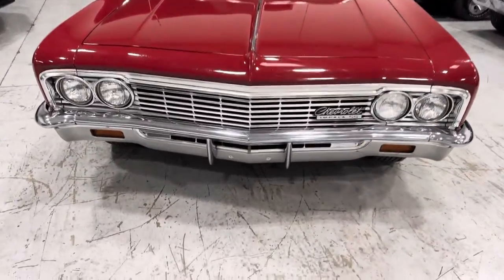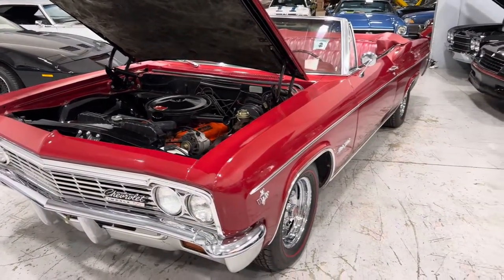1966 Chevrolet Impala SS-For sale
1966 Chevrolet Impala SS (#1164)
FUN CONVERTIBLE TIME!!!

•327ci V8 stock engine
•4 Speed manual trans
•Original copy of bill of sale
•Power convertible top
•Power disc brakes
•Power steering
•Newer chrome Rally wheels
•Redline TA tires 225/70/15's
•Dual exhaust-sounds good
•Older red paint
•Original interior
•Bucket seats & seatbelts
•Factory tilt & wheel
•Spare/jack assembly
•Factory center console
•Factory gauges
•Carpet/door panels original
•Dash pad nice
•Chrome/trim good
•Weatherstripping good
•Brake/Fuel lines good
•Stock air filter
•Stock Valve covers
•Factory hub caps included
•Metal looks straight
*Underside appears solid
•Odometer reads 104,xxx
*Suspension feels great
•Runs/drives/Stops great!
•Clean & clear title
*Check out over 100 HD photos
*Watch my showroom walk around video!

This classic was built at the St Louis plant, and was born as a Impala SS (code 68) as a 2dr convertible.
Original color (code R)=Regal Red and the interior color (code 873)=Regal Red

Please note- If there are any additional aftermarket parts you desire to add to this car, Let your sales rep know, We have a full service department here at our dealership! Exterior paint is older, will need new paint job to real nice, Power top will need a new motor, Radio inop, Everything else functions.

Our team here at MGM Classic car dealership work very hard to accurately describe our vehicles through our descriptions and elaborate photos. When you purchase a preowned vehicle it is not a new vehicle. Any used vehicle can have normal wear and blemishes, All fluids have been gone thru at the time of our service check report.

MGM Classic cars proudly assists in securing the funds to make your dream a reality. We have access to the right fit for you! As a trusted dealership, we’re able to facilitate the options you need to make a smart investment!
Whether your looking for low rates, long terms, or low monthly payments!

•Same day response time
•Terms up to 180 months
•10% Down/Estimated pmt $384.05
•No pre-payment penalties!
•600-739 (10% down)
•740+ (No money down option)
Under the finance tab.
•We own all of our cars
•We invest our Money in quality cars!
•Great customer service
•Buy with Confidence\reputable dealer
•We have our own service department
•We perform in house Inspections
•We have over 350+ 5 STAR REVIEWS
•100% Feedback In Ebay